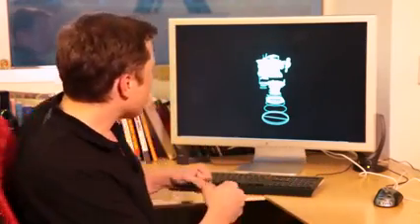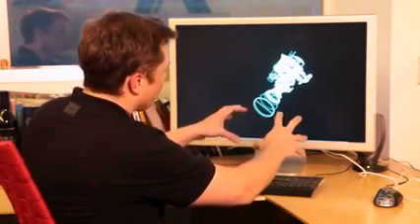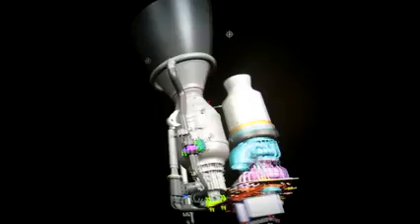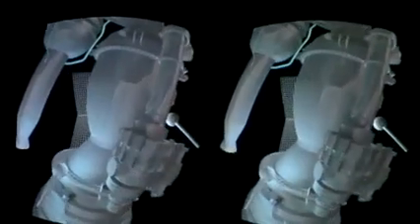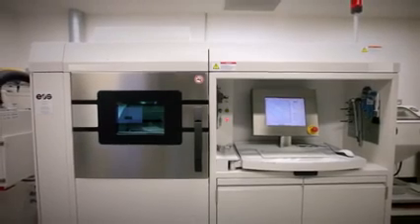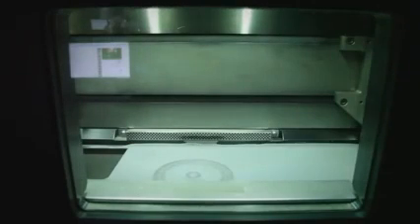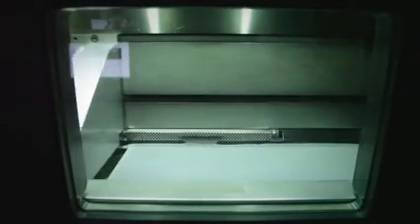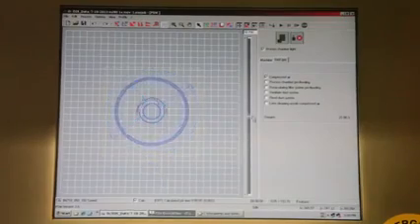GI Gadgets Elon Musk Creating Iron Man Inspired Motion Technology